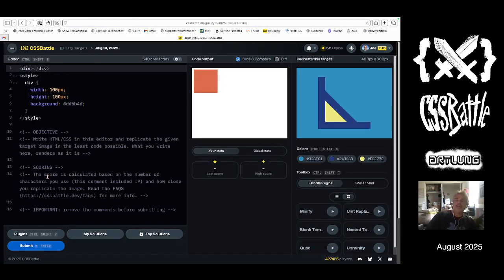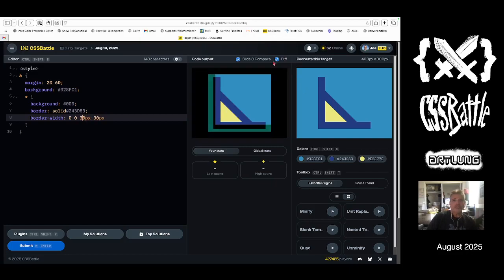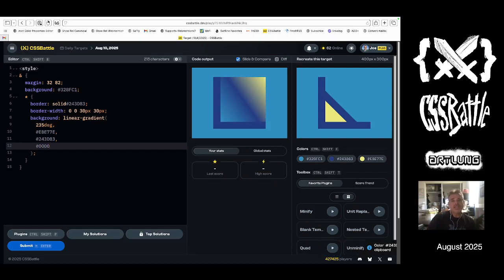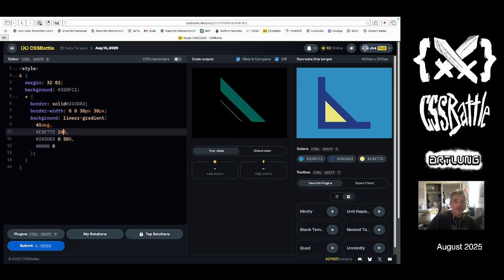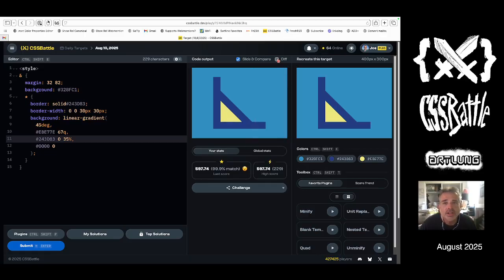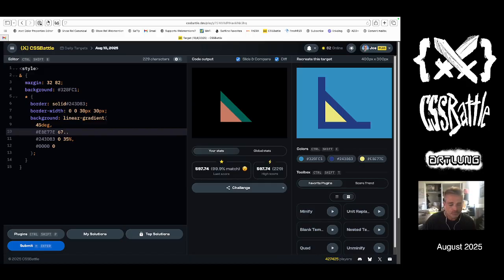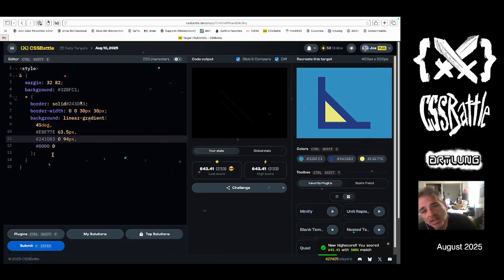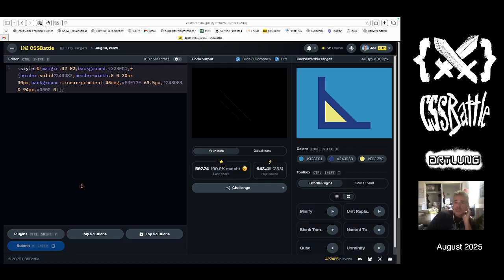CSSBattle for AUGUST 10 (2025)